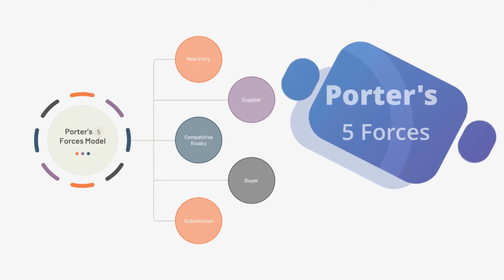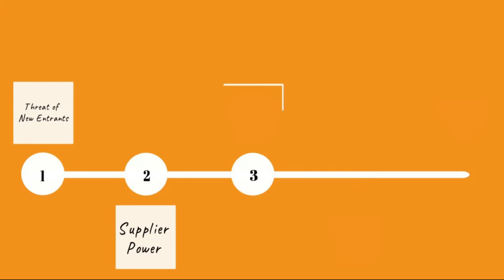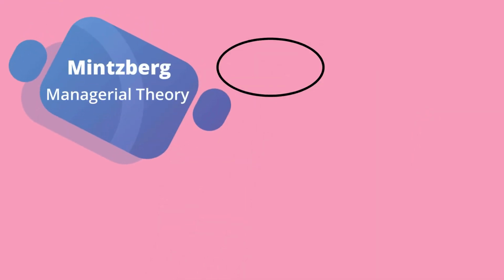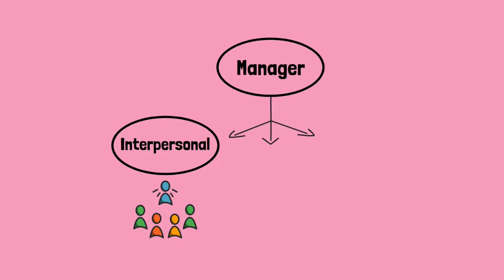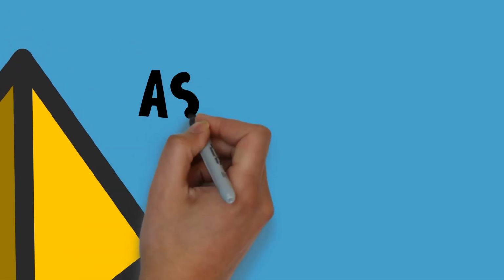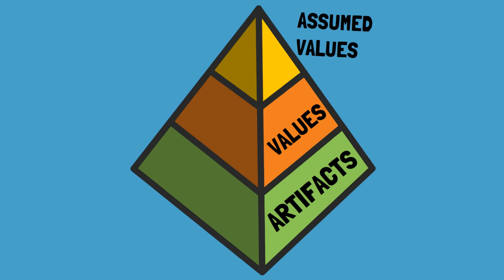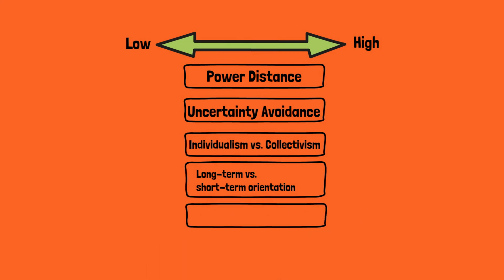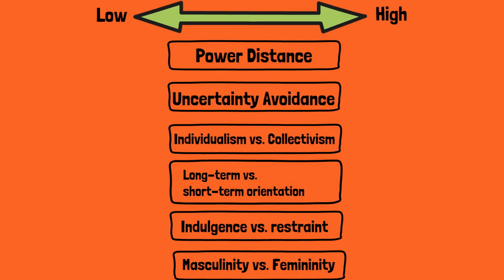Organizational Analysis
00:00 Intro
00:18 Porter's 5 Forces
02:40 Henry Mintzberg Managerial Theory
04:11 Edgar Schein Model of Organization Culture
05:41 Geert Hofstede's Cultural Dimensions Theory